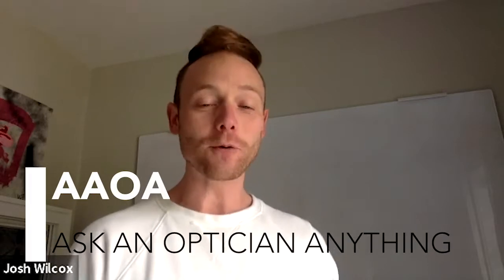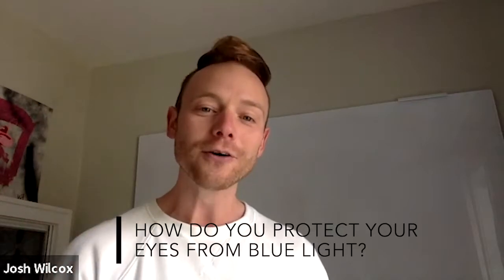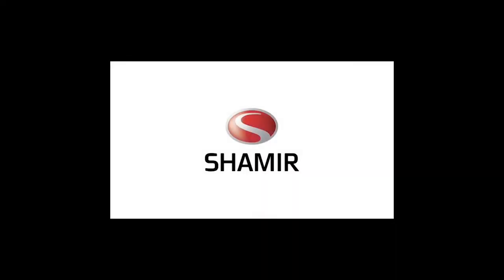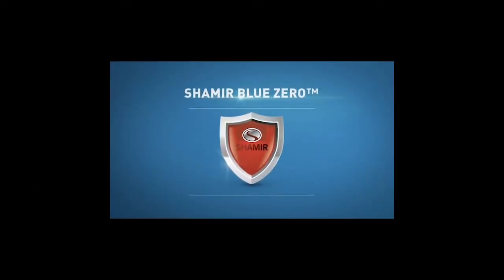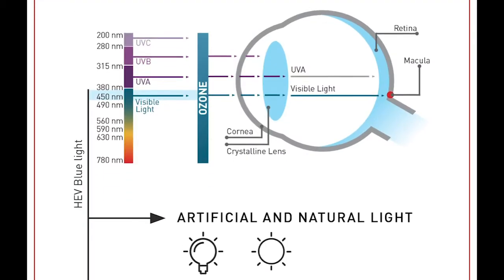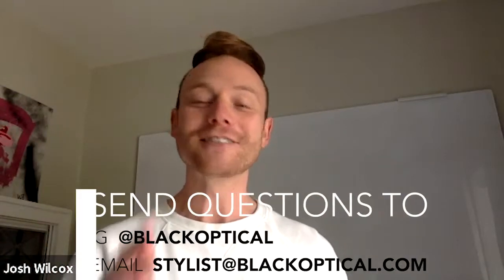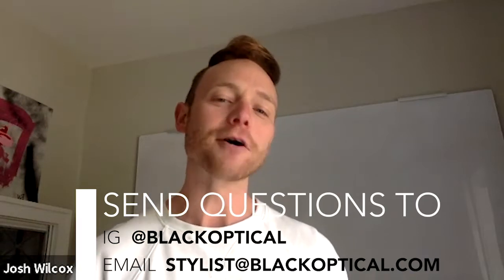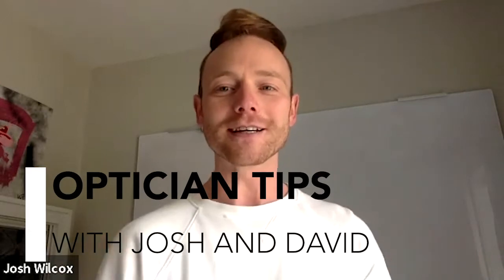Black Optical TV Season 1 Episode 1 FULL SHOW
Take a virtual walk with the Black Optical team as we meet our style icons, discuss eyewear related topics, and get a closer look at our curated eyewear collections.

Chapter 1: Intro 0:04
Chapter 2: Ask An Optician Anything (AAOA) 0:27
Chapter 3: Optician Tips 3:35
Chapter 4: District Vision 4:36
Chapter 5: Rapid Fire Questions with District Vision 35:28
Chapter 6: Live Team Connect 37:37
Chapter 7: Team Selects with Lisha 39:48
Chapter 8: Core Values 41:39
Chapter 9: Moment of Perspective 42:15